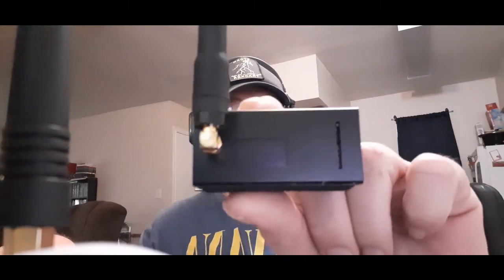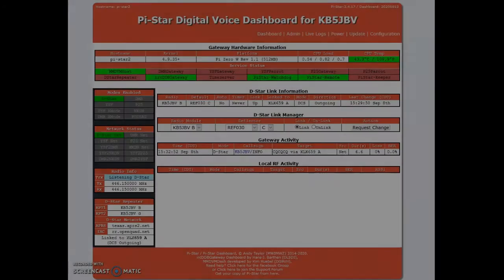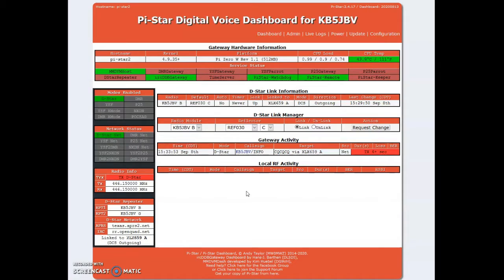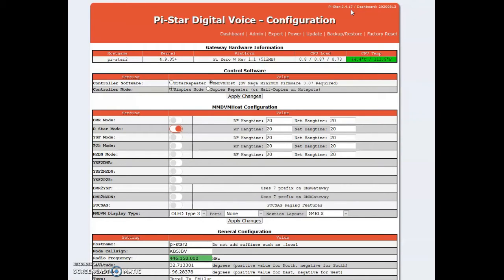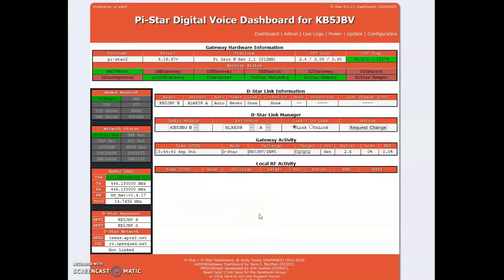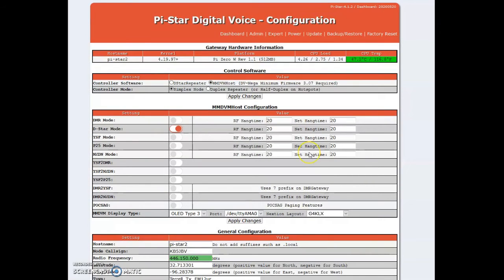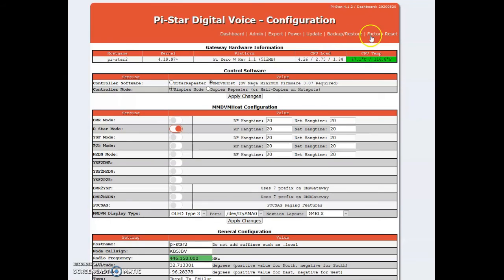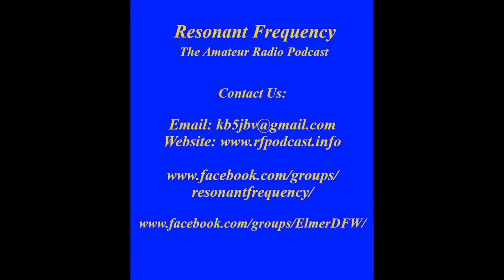RFPVE XLX REFLECTORS ISSUE in Pi-Star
Found that i could not hold a D-Star link on XLX reflectors and had to investigate. With the Help of i was able to flash my sd card and solve the problem. There is very little information on this issue on the Internet. Thanks to Russ K5TUX at Linux in the Hamshack Podcast for his help in resolving this issue.